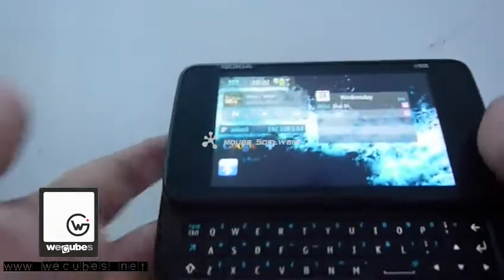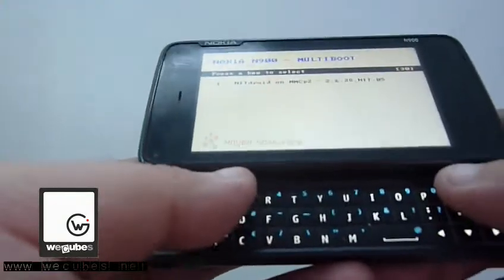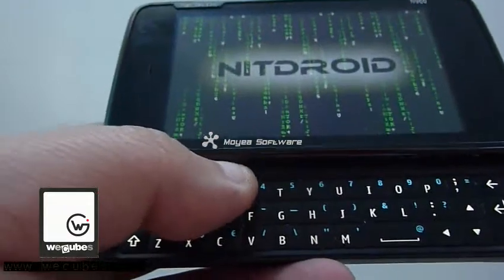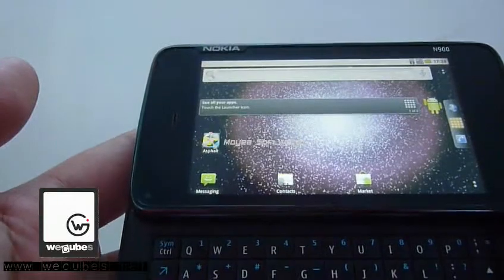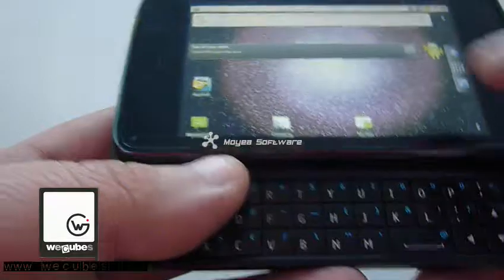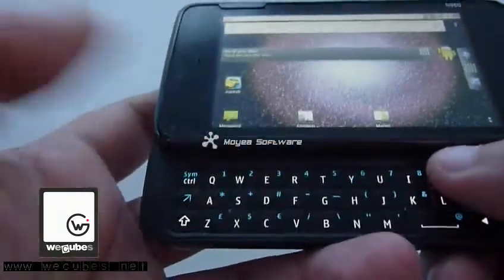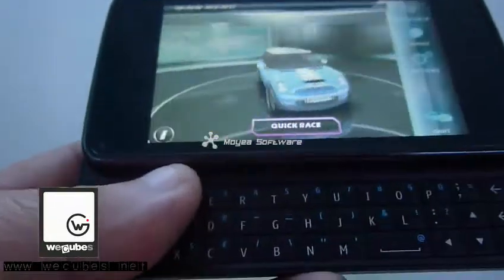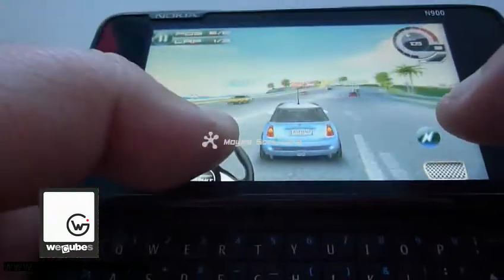NITDroid 3D GFX working 6.0 version on N900 PART1 by weGeeks (Boot up, general)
Special thanks to DJ_Steve for his hard work to make it possible to have Android on Nokia N900